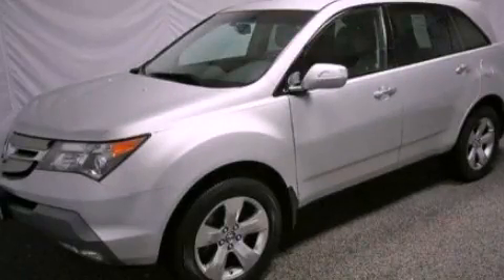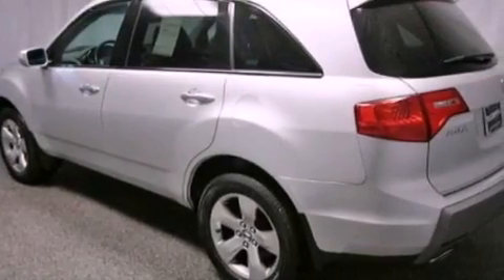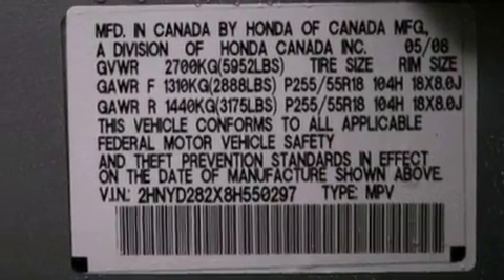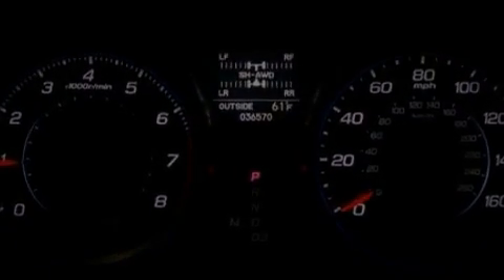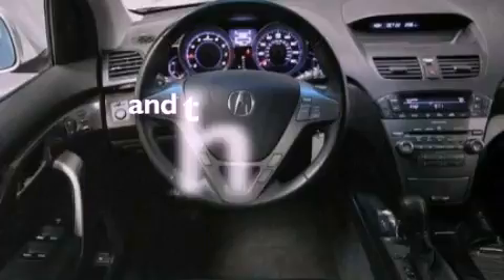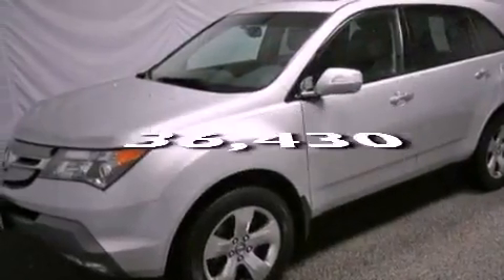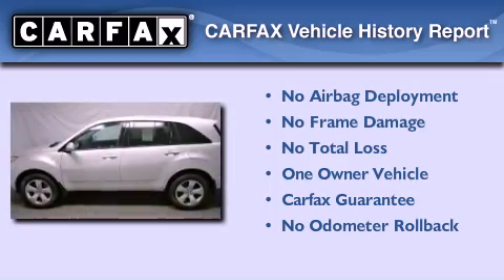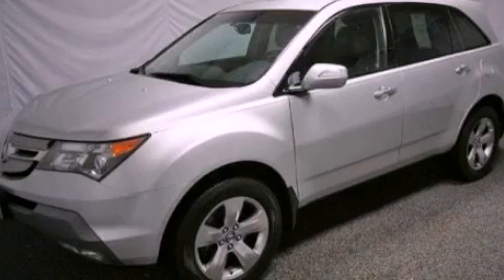2008 Acura MDX Westmont IL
Year : 2008
 Make : Acura
 Model : MDX
 Engine : 3.7L V6
 Trans . : Automatic
 Exterior : Silver
 Miles : 36,430
 Interior : Black
 McGrath Acura of Westmont